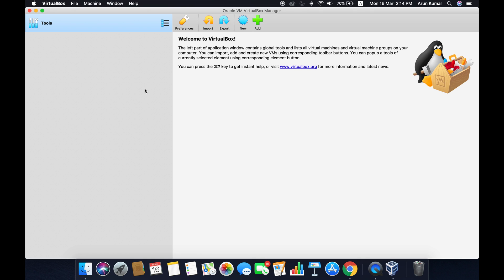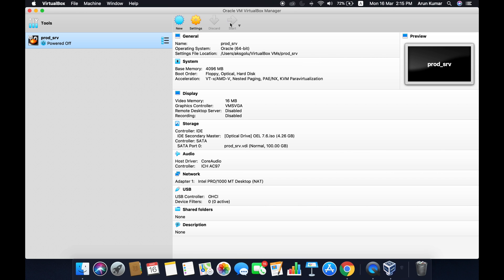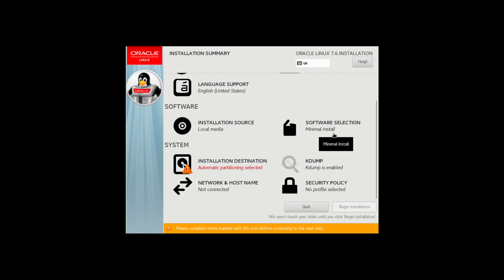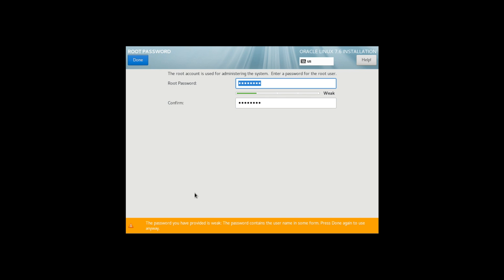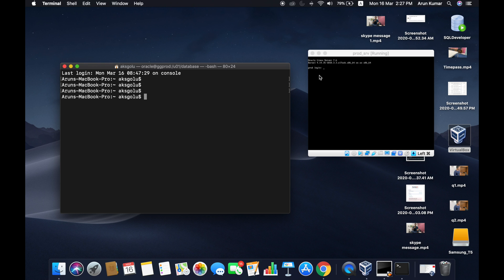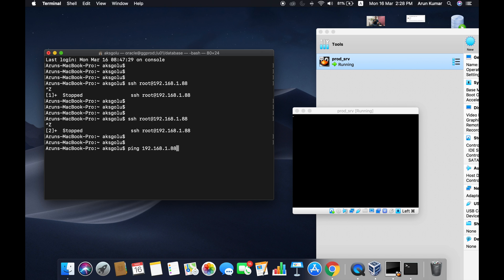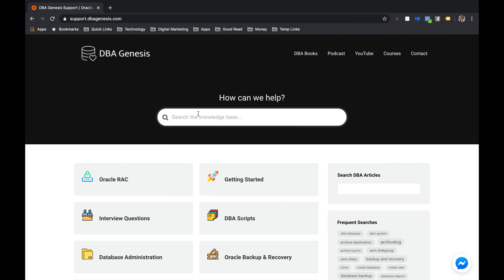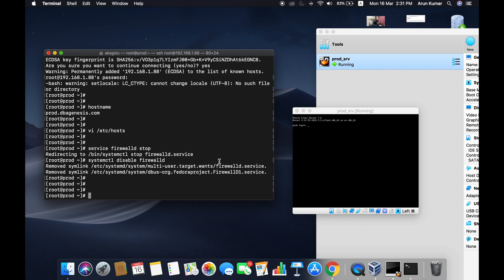Install OEL 7 on VirtualBox with MacOS Host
In this video I show you how to install OEL 7 on virtualbox which is on MacOS.

1:52 start the virtual machine
3:33 configure partitioning
4:40 start the Linux installation
6:14 perform a simple ssh
9:57 stop the firewall